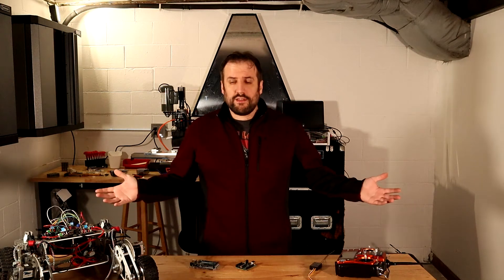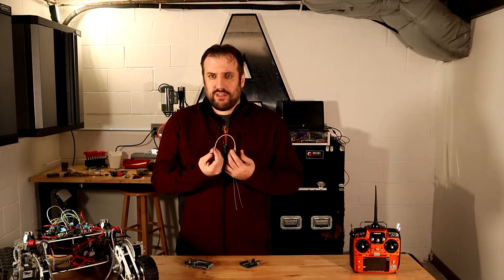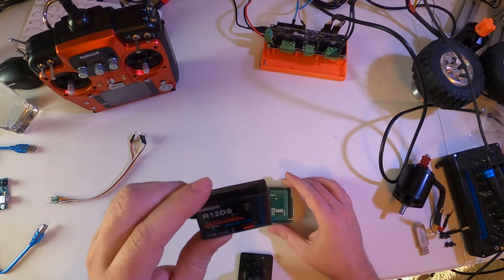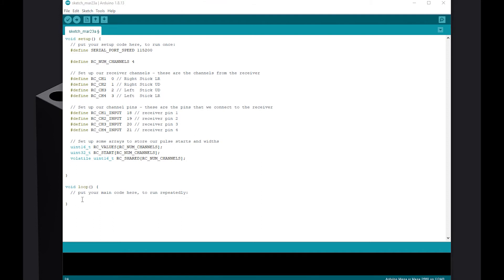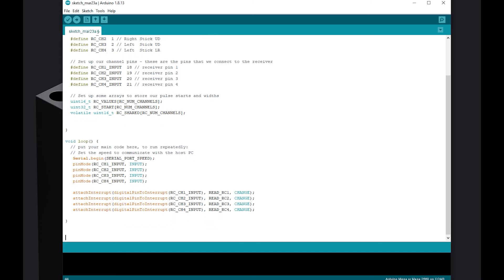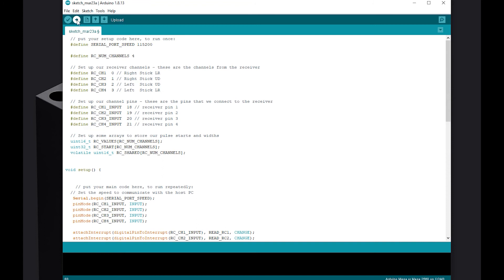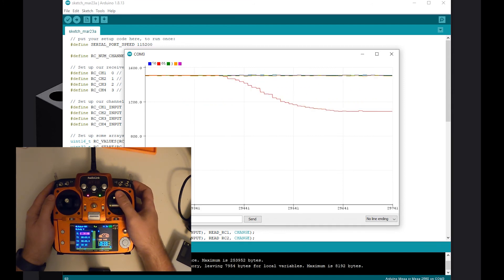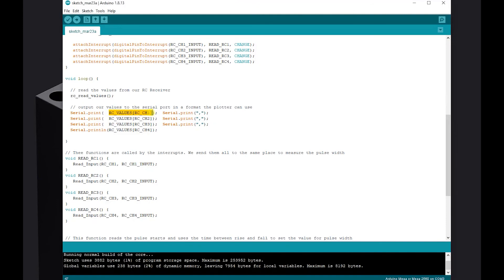Using an RC Controller with an Arduino [With code and wiring]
Using an RC controller with an Arduino - Part 1

In this video I show you how to use an RC controller to send signals to an Arduino controller. I explain how interrupts work, demonstrate the serial plotter and we write the code together.

I accept no liability for any damage you do to yourself or your property. Do your research, use your common sense. This shows I assembled my machine and what worked for me. your mileage may vary

(Orange Controller) Radiolink AT10II 2.4G 12 Channels RC Transmitter and Receiver R12DS
R12 DS Receiver if buying separate
Jumper Cables
Arduino Mega 2560